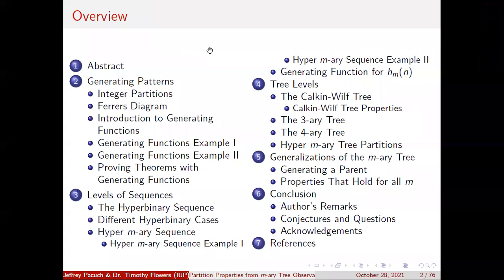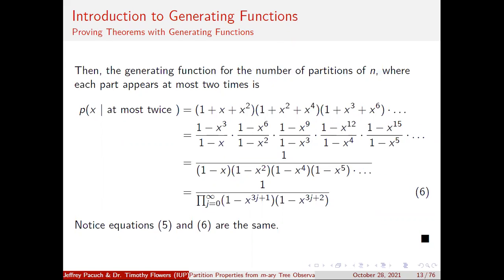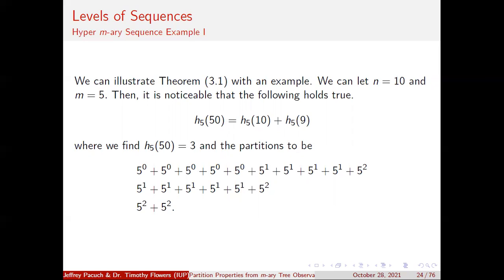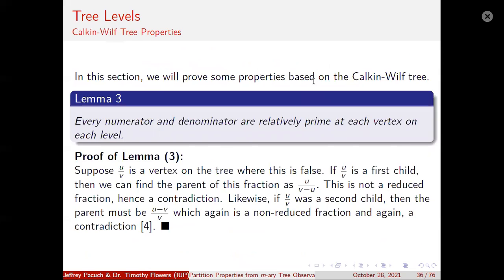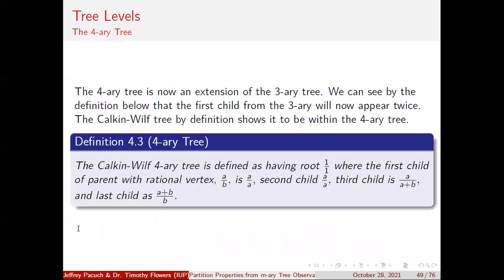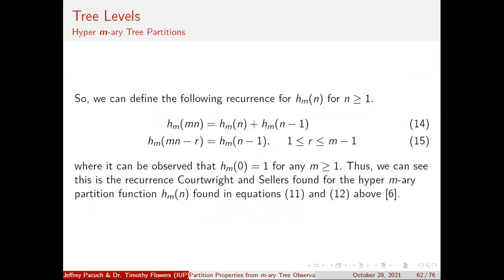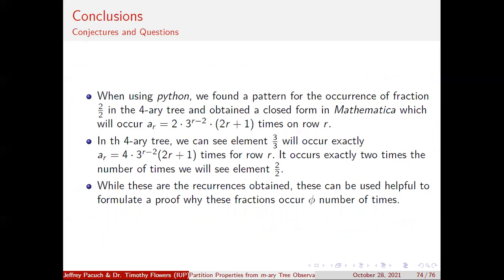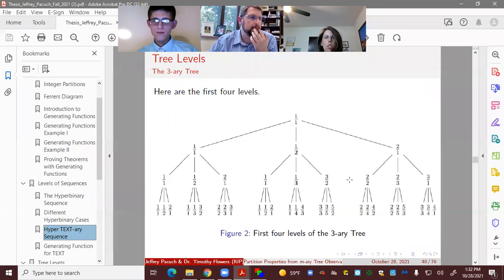Master's Thesis Defense: Partition Properties from the m-ary Tree Observations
Hello,

My name is Jeffrey. I have obtained my undergraduate degree as a double major in applied mathematics and secondary education. Then, I have completed my masters in applied mathematics where I have completed a thesis in the field of Combinatorics. Here, we will look at the Calkin-Wilf tree and observe some extensions from levels 4 and higher and see some patterns and generalization we can make about m levels.

NOTICE:

There is a typo in the presentation. At 16:03 the induction step needs to have a +1 not a -1. on lines 1 and 2. This was recorded live on campus but this was already found and fixed.

Also, I noticed that some of my h5(n) examples are not in non-increasing order but it is now fixed and changed to follow notation.